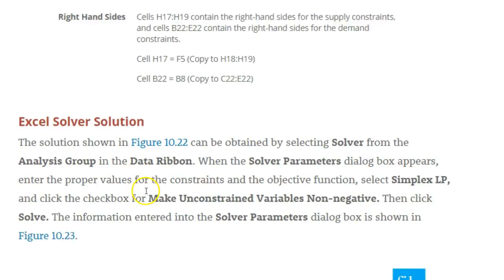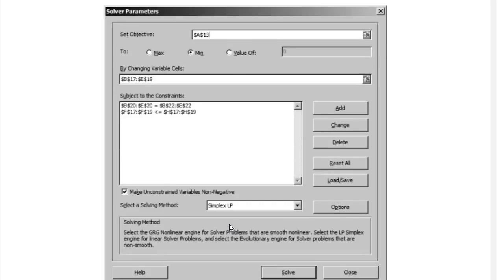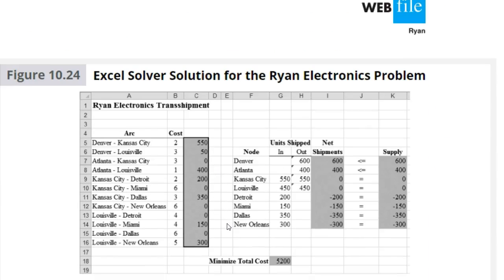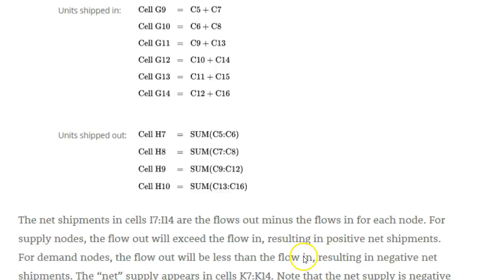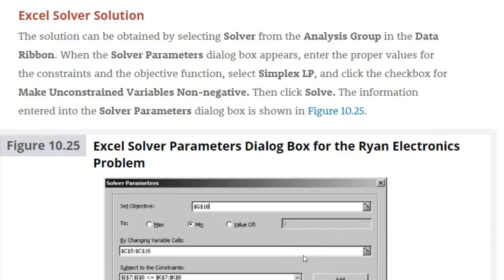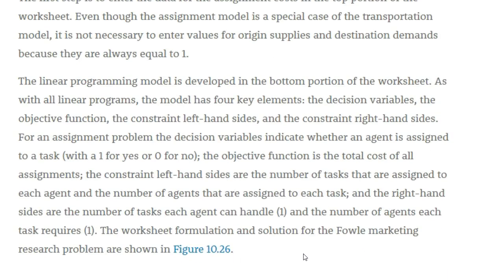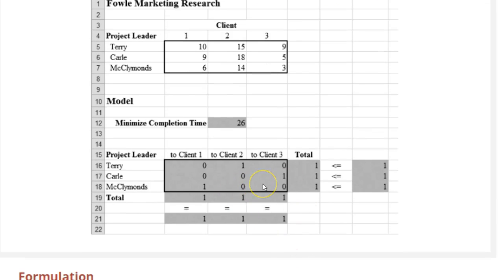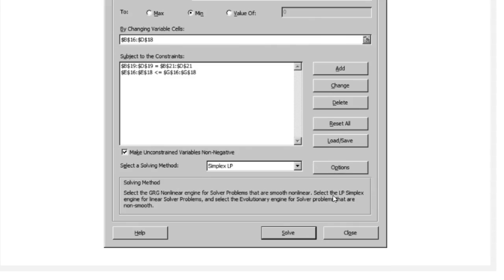CH 10 App Network Models in Excel Solver